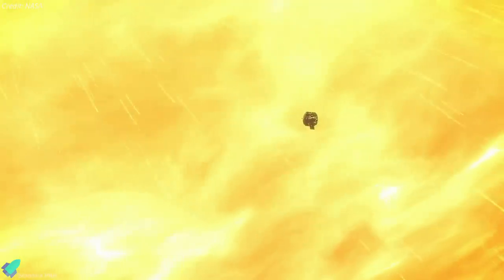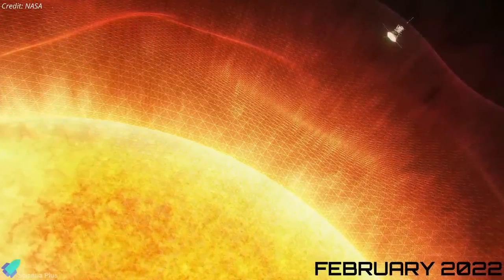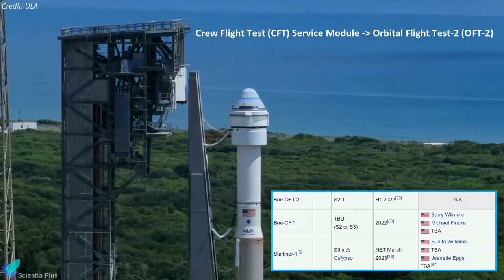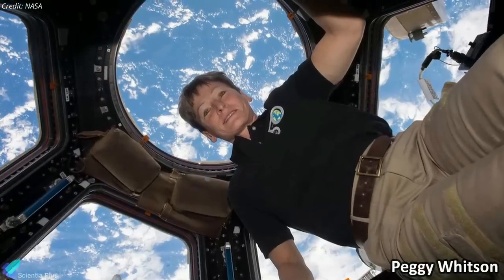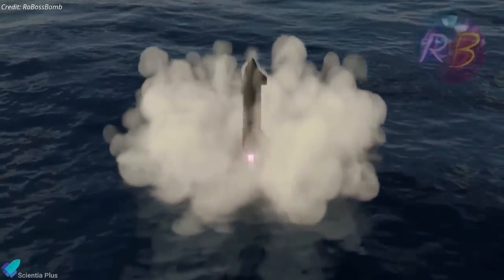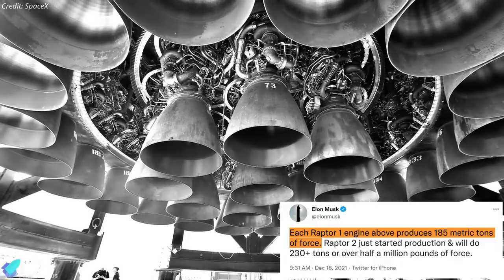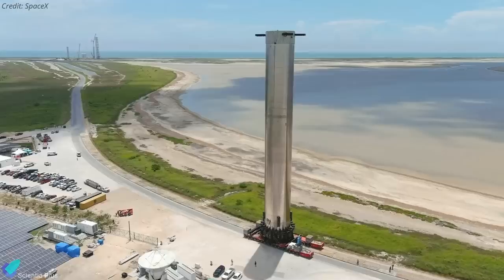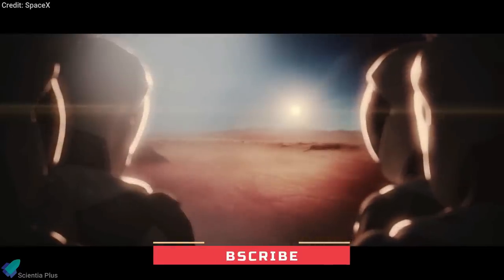Starship Received MAJOR Upgrades, Booster-5 Scrapped?, Booster-4 Cryo Proof, Parker Probe, JWST, SLS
SpaceX performs the first cryogenic proof test of super-heavy booster-4. Booster-4 static fire test might happen this week. SpaceX is planning to build multiple starship launch pads in Florida. Elon Musk shared a video of a super heavy engine steering test. SpaceX is testing a "Can Crusher".
NASA enters the solar atmosphere for the first time. James Webb space telescope launch delayed to Christmas eve. Boeing will swap out the starliner faulty service module. NASA is working through the engine issue for Artemis I. NASA selects a second private astronaut mission to the space station, The Axiom-2 Mission.

Scripted on 18th December 2021

00:00 Parker Solar Probe Touched the Sun
02:16 JWST Launch Date Updated
03:11 Boeing Will Swap Out Starliner Service Modules
04:24 Artemis I SLS Engine Issue Detected
05:32  NASA Selects Second Private Astronaut Mission to the ISS
06:42 Starship Updates

Image Credits:
NASA
ESA
Boeing
Starship Gazer
RGV Aerial Photography
GetRekta
Ocean Cam
The Denks

Video Credits:
NASA
ULA
ESA
SpaceX
Axiom Space
Evan Karen
RoBossBomb
SPadre
LabPadre
Bl3D_Eccentric

Thumbnail Image Credit: RGV Aerial Photography